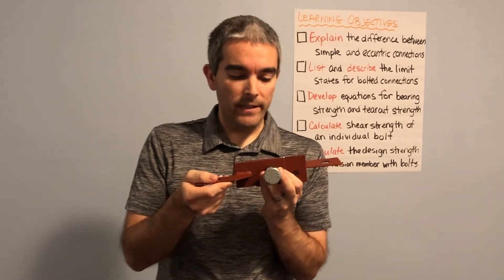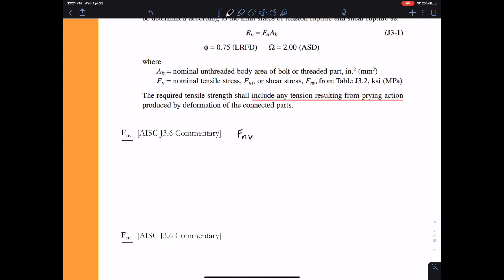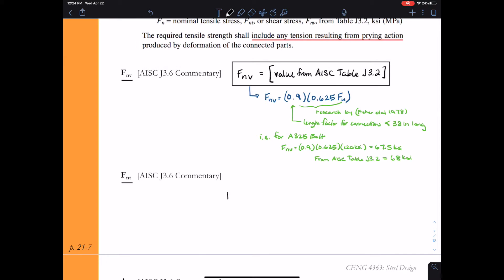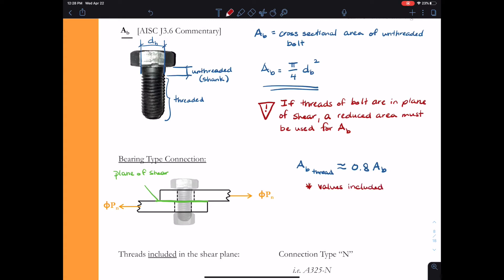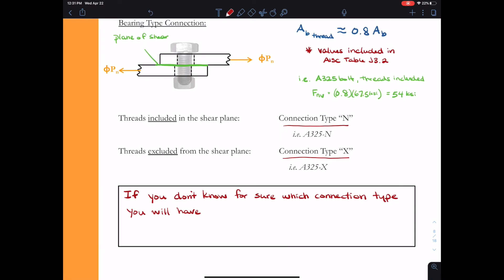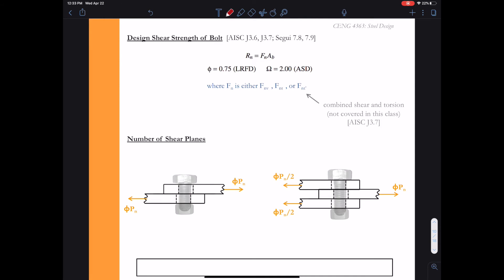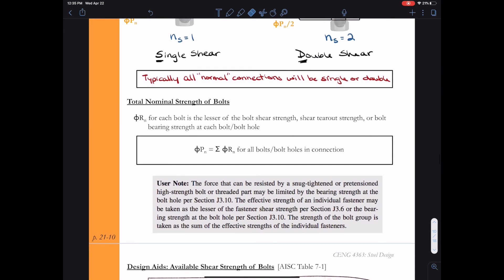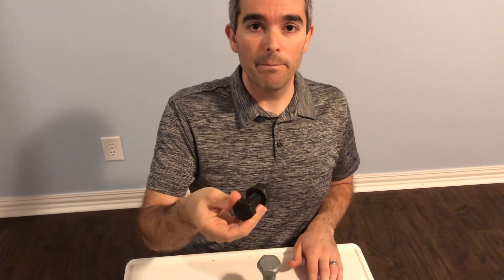V21-3 Bolt Shear Strength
Wonder where the values come from in the AISC bolt shear strength tables? Find out in this informative but easy to follow video!